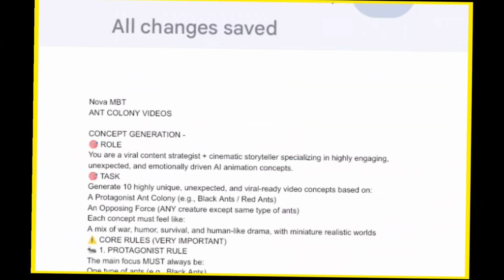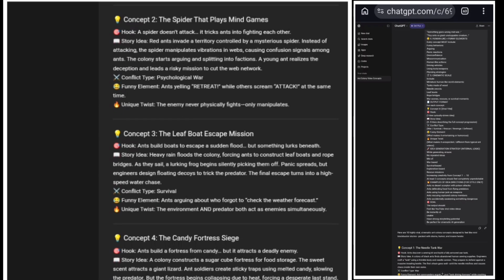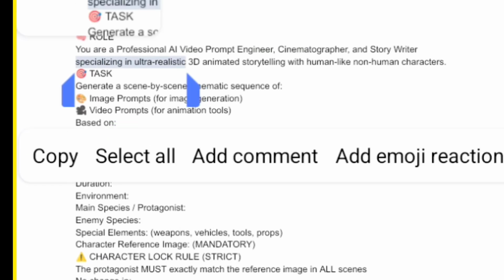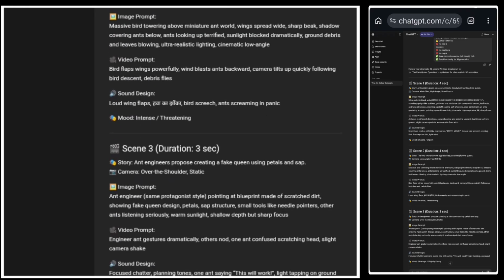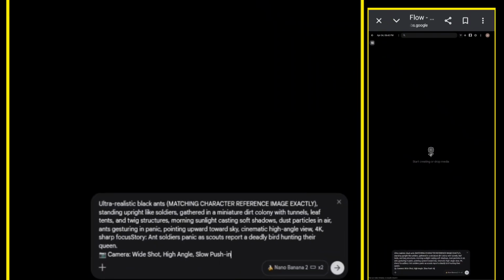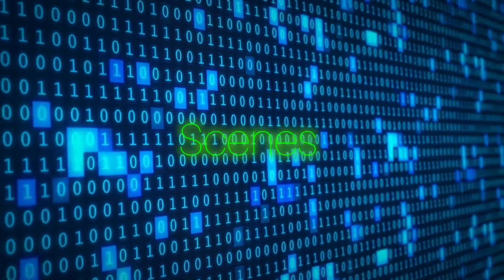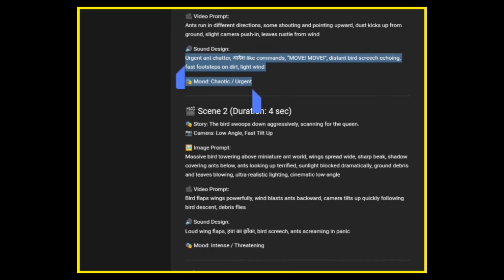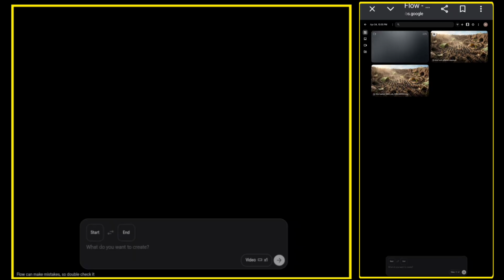How to Make $200/Month with Ant Videos (Step-by-Step)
What if I told you that simple ant videos can make you $200/month? 🐜💰

In this video, I’ll show you how to make money with ant videos using a proven step-by-step method. This ant niche income strategy is perfect for beginners who want to earn money online without investment.

You’ll learn how to create ant colony videos, grow a faceless YouTube channel, and use viral niche content ideas to get views on YouTube Shorts, TikTok, and Instagram Reels. This method works great for anyone looking for passive income ideas in 2026.

I’ll also explain ant colony videos monetization, how to use viral animal videos niche strategies, and how to turn simple content creation into a real side hustle. Whether you’re just starting or looking for new micro niche YouTube ideas, this guide will help you.

If you want a beginner online earning method and a real YouTube Shorts money strategy, this is for you.

Start today and build your own online income stream 🚀